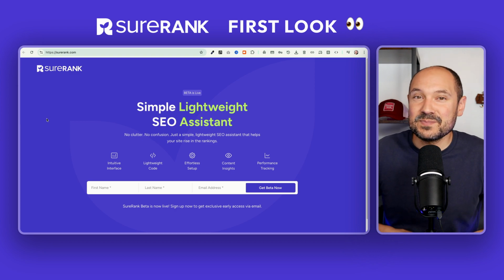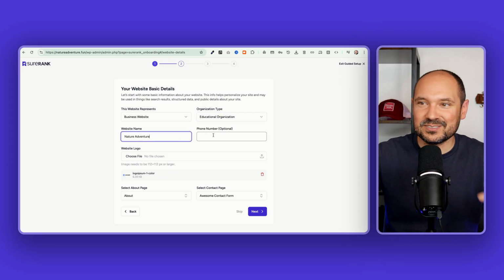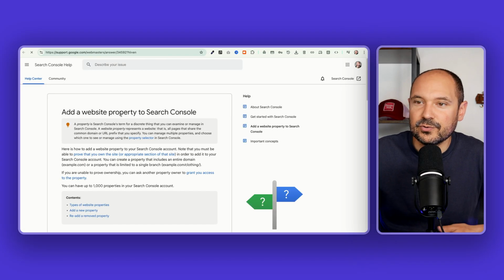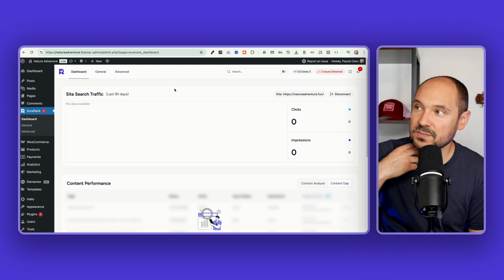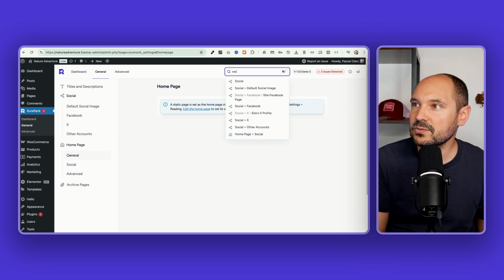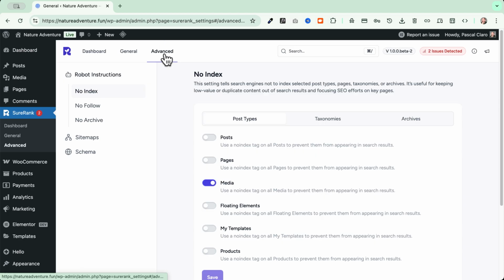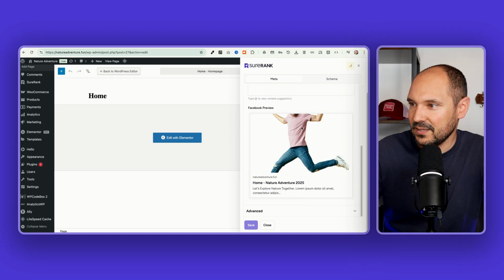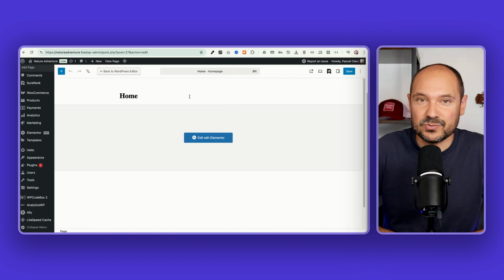New SEO Plugin for WordPress – SureRank Beta First Look 👀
*SureRank* first look and review.
SureRank is a new SEO plugin for WordPress packed with AI features and a very intuitive UI. In this video we'll have a first look to SureRank beta. I think this plugin will soon be among the best alternatives to Rank Math SEO and Yoast SEO. Let me know if you agree in the comments below!

*Timestamps*
00:00 SureRank Beta First Impressions
00:29 Like and subscribe!
00:56 Download and test SureRank beta
01:21 First SureRank setup
03:26 Connecting to Google Search Console
05:54 SureRank Dashboard Overview
06:41 SEO Analysis panel
07:40 Fixing SEO issues with AI
08:11 New features and knowledge base
08:30 SureRank internal search bar
09:24 Wish an AI agent to perform SEO tasks
09:58 The General Settings TAB
11:11 The Advanced Settings TAB
12:23 SEO settings on post list
13:00 SEO settings on pages, example: the Home Page
13:53 Schema and other advanced on page settings
15:44 Share your feedback in the comments!

Pascal